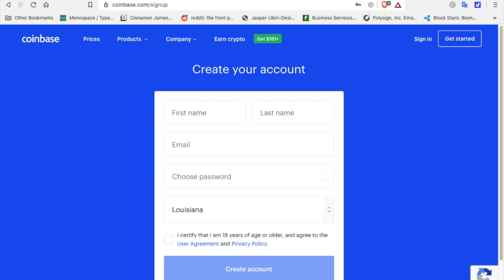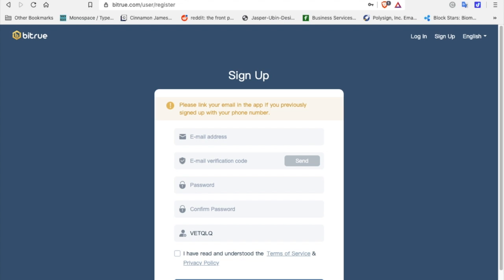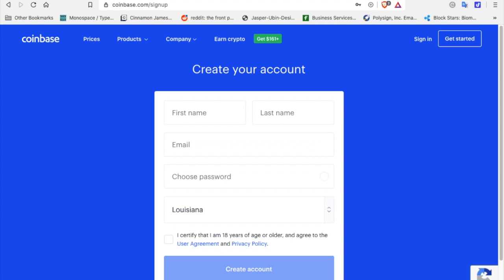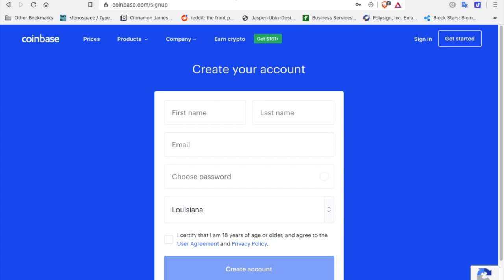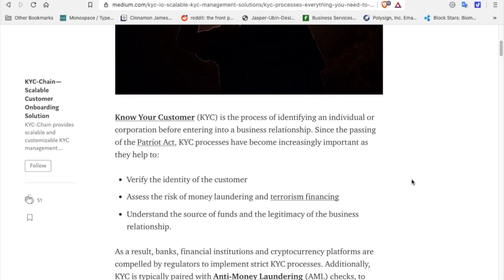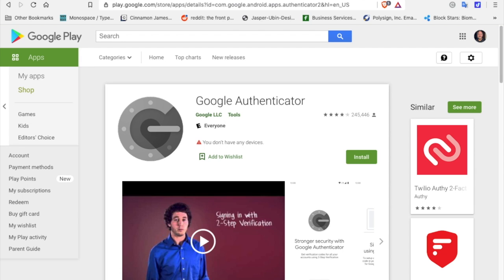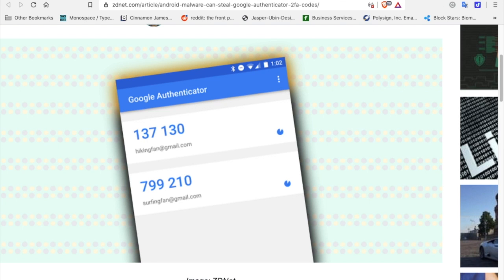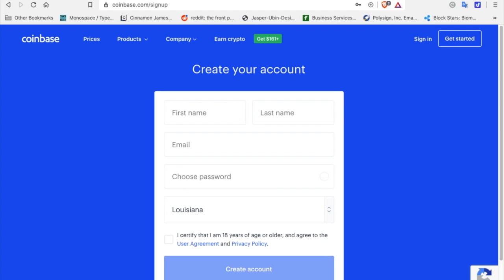#73 KYC? 2FA? Crypto Exchanges - Signing up - DYOR - Bitrue - Coinbase - Uphold - Take your time 👊 😎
Signing up for a cryptocurrency exchange will take several steps.
Take your time and set up on a home computer.
KYC, 2FA, Identity, and Banks.

Cryptocurrency and Precious Metal IRA's 👊😎
Open An IRA With iTrustCapital.com To Grow Your XRP Tax Free
Get your first month FREE!
Pricing and how it works.
Code: RULEXRP

Stake your fame with a .crypto domain:
Get a yourname.crypto domain and accept all crypto and money payments directly to your crypto domain